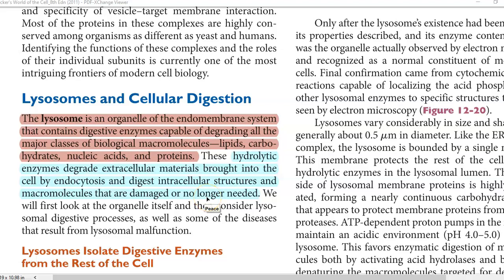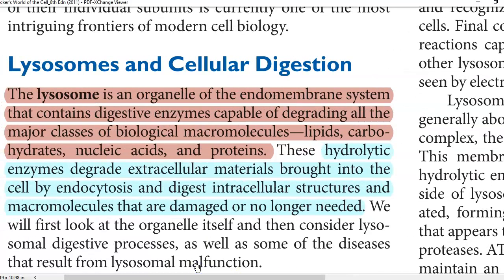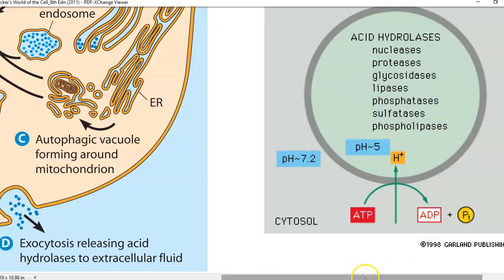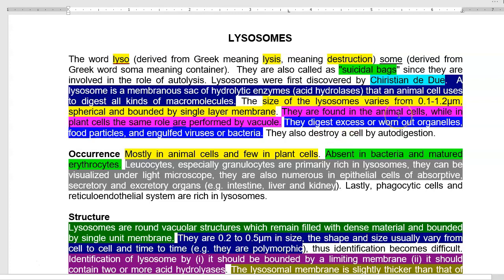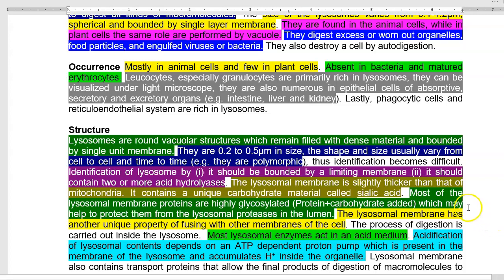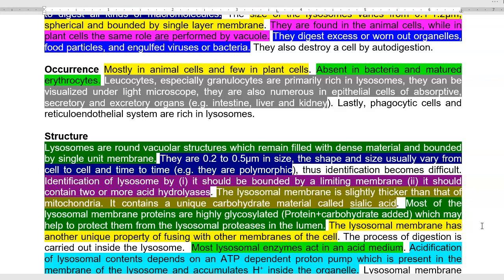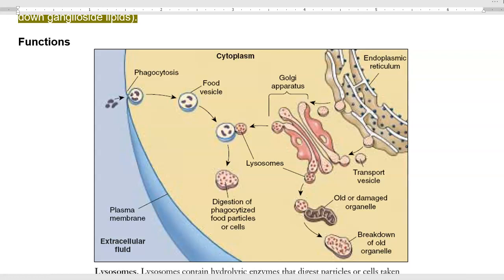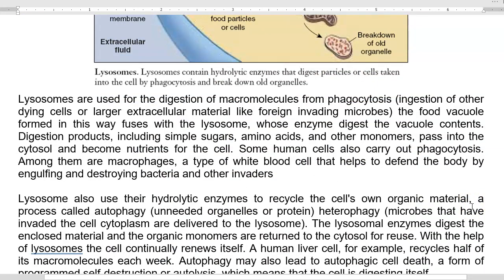CB Unit3 Lect 4